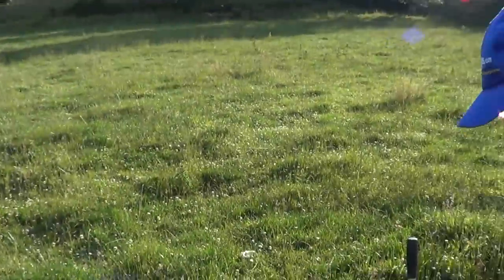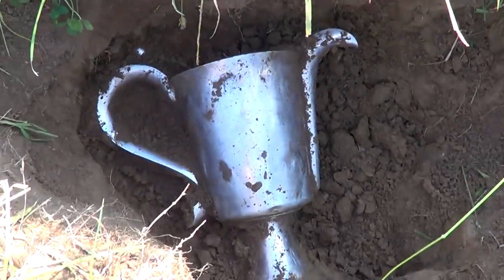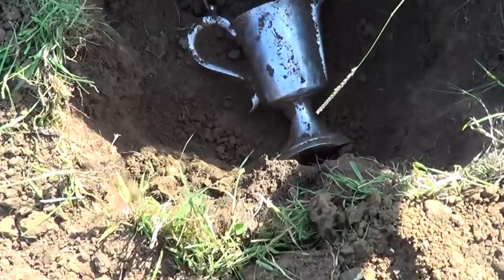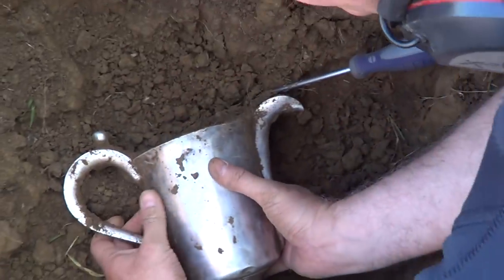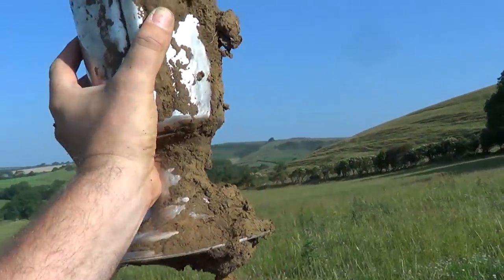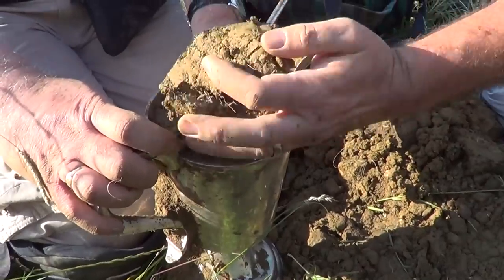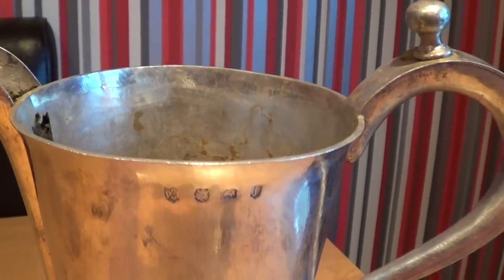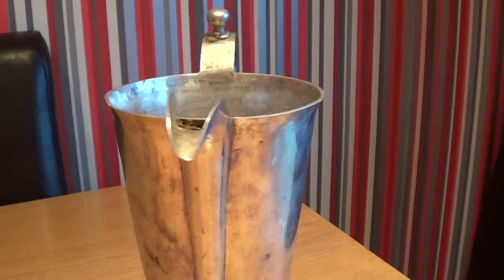Metal Detecting 2013, Found 1635 Silver Ewer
Myself and freinds were out detecting on 7th July 2013 and found this awsom Silver Ewer dateing to 1635 hope you enjoy the Video.